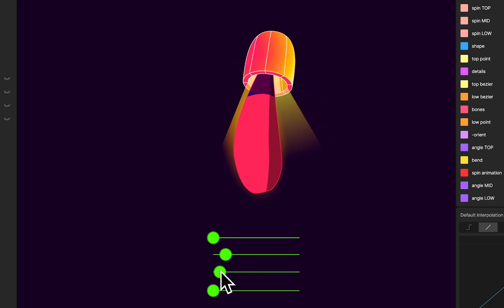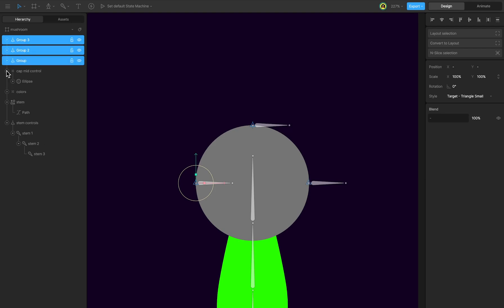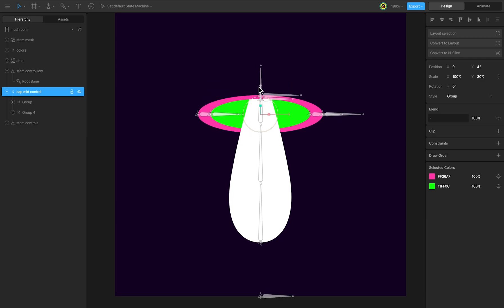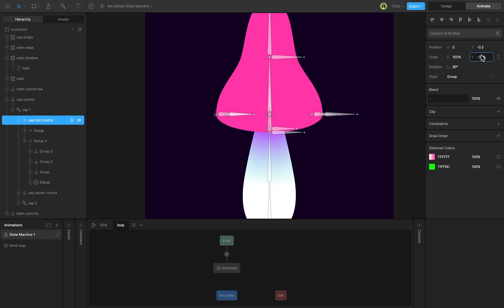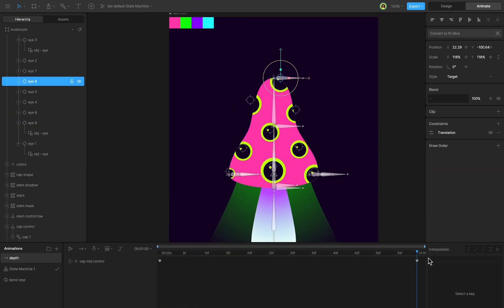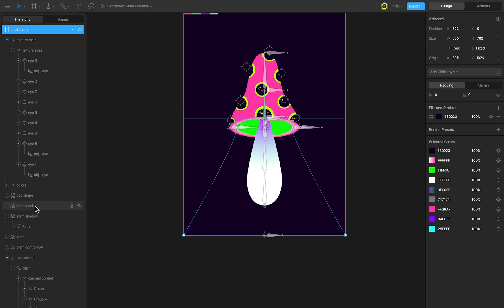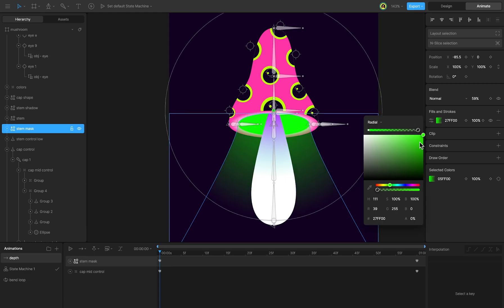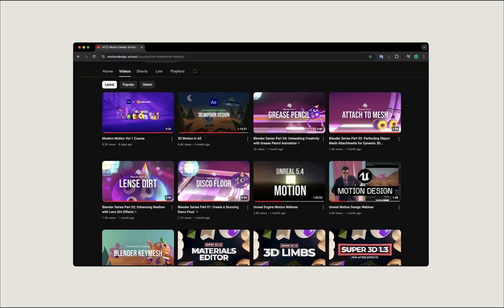Rive - Mushroom 3d | 1 Part | Interactive Motion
Welcome to the Rive 3D Mushroom series, where we’ll enhance rigging and compositing techniques in Rive to create a custom 3D rig for a mushroom. In the first lesson, we’ll set up and animate a subtle mushroom loop, using rigging and compositing techniques.✨

Full lectures and other projects from the INTERACTIVE MOTION course are available on:

🕝Timecodes:
00:00 - Intro
00:17 - Stem animation
01:51 - Depth rig
05:02 - Cap setup
08:41 - Shadow
10:38 - Eyes texture
15:26 - Wobble animation
18:12 - Outro